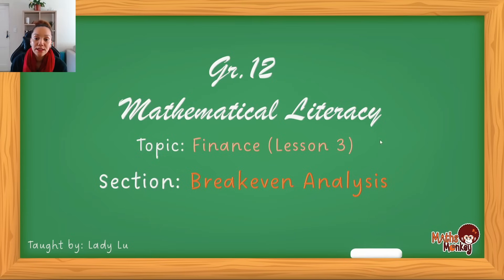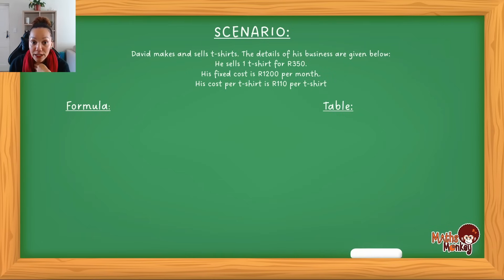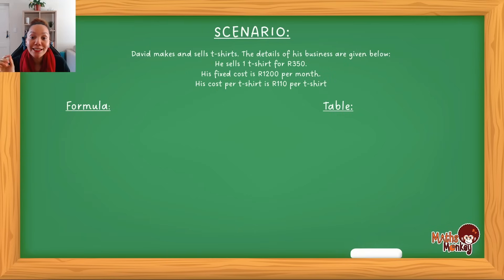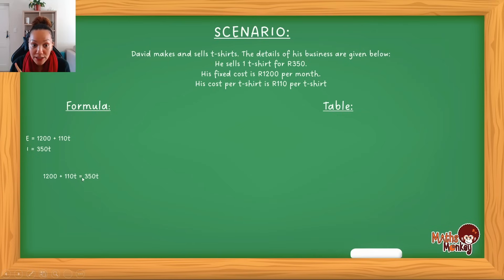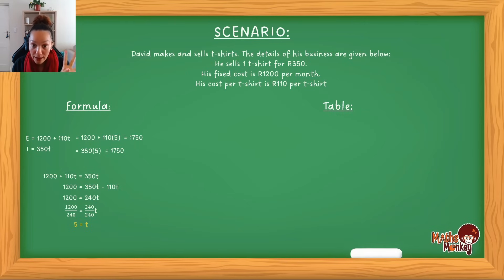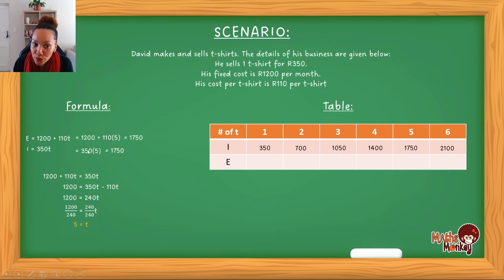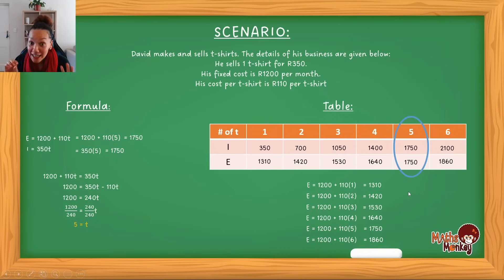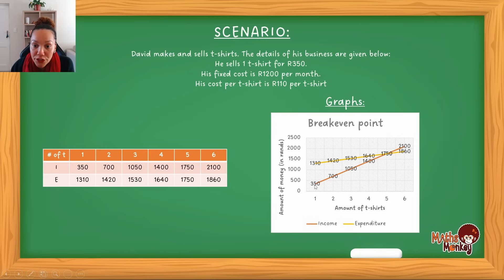Grade 12 Mathematical Literacy: Breakeven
In this video we will look at break-even analysis and the three different ways this content is asked and presented.

Online revision lessons and teach-in services (Cape Town) available, email details you can find on my channel.